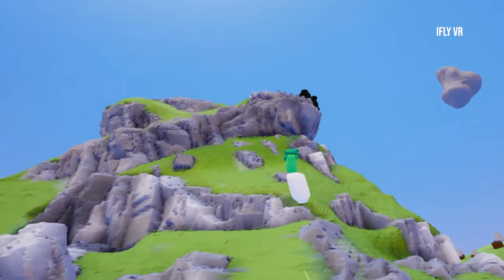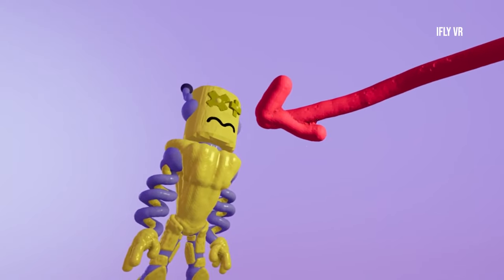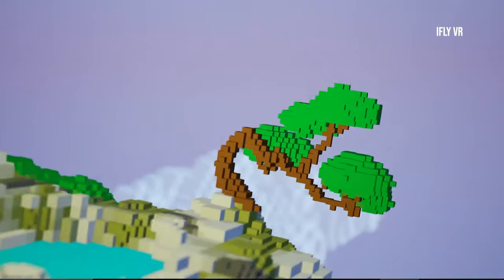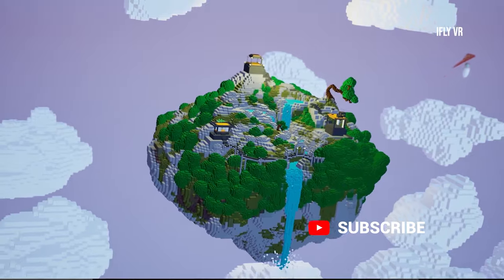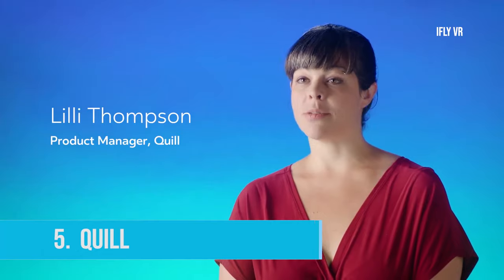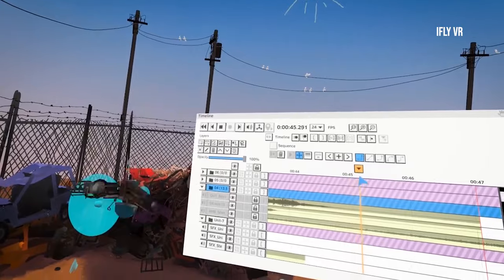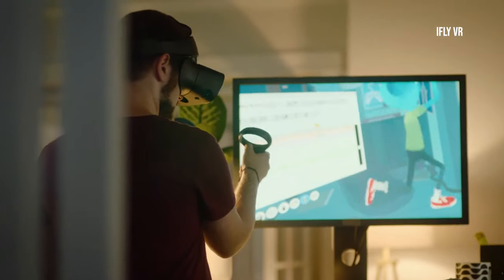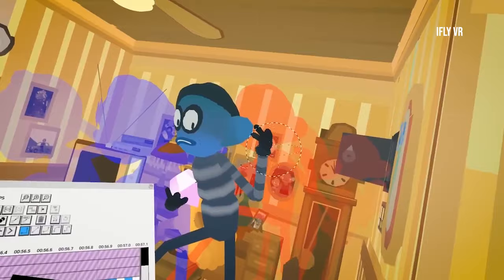Best 5 VR Art & Design Apps Oculus Quest 2 | VR 3D Modeling | VR Sculpting | VR Animation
Are you interested in Painting, Drawing, 3D Modeling, Sculpting, and Animating? Here are the Best 5 VR Art & Design Apps Oculus Quest 2.

4. Complete the short form to send the VR Game.

No. 1. Sculpt VR
Create sprawling, brilliant worlds and explore them with your friends! Invite your friends to an online game, then race to the finish with hang-gliders, or switch to climbing mode for even more fun. Discover thousands of amazing creations in the interactive gallery then remix them however you want! When you’re happy with your creation, you can upload to the SculptrVR content gallery and let others see the incredible things you’ve made.

No  2. Tilt Brush VR
Tilt Brush lets you paint in 3D space with virtual reality. Unleash your creativity with three-dimensional brush strokes, stars, light, and even fire. Your room is your canvas. Your palette is your imagination. The possibilities are endless.

No 3. Kingspray Graffiti
Creating amazing street art would be much more fun without the jail time, and now you can! Kingspray is a Multiplayer VR Graffiti Simulator, with battle-tested realistic spray, colors, drips, metallics, and more! Using a wide range of caps, ultra-detailed environments and paint surfaces, unleash your creativity (just see what some of our fans have already created!) and express your style!

No 4. Gravity Sketch
Think in 3D. Create in 3D. Preserve your design intent through the creative process! Communicate ideas in 3D at each stage, capture work as an image or model to use in other phases of your workflow. A powerful yet intuitive creation tool – express 3D ideas in real-time at any scale. Create loose free form sketches, detailed models, expansive scenes, and artwork unrestricted.

No. 5 Quill
Quill is the VR illustration and animation tool built to empower artists and creators, whether to create final art or as a production tool for concept creation aid. Quill allows users to paint and animate in virtual reality on an infinitely scalable canvas with rich colors and intuitive tools. Quill is designed to be expressive, precise and to let the artist’s “hand” come through clearly, whether that’s a watercolor style, pencil style, oil painting style or other.